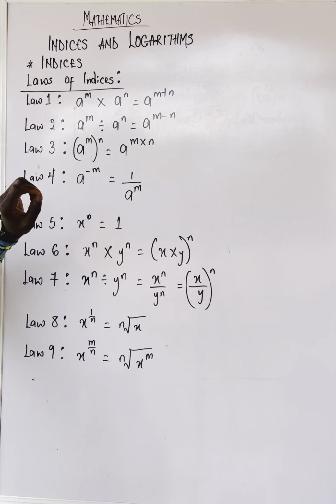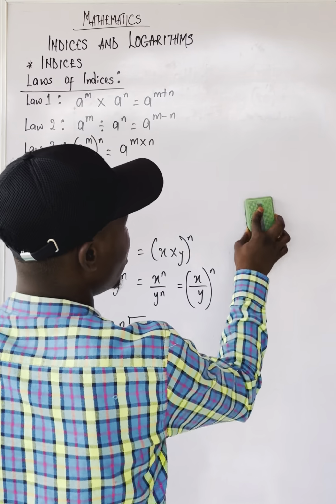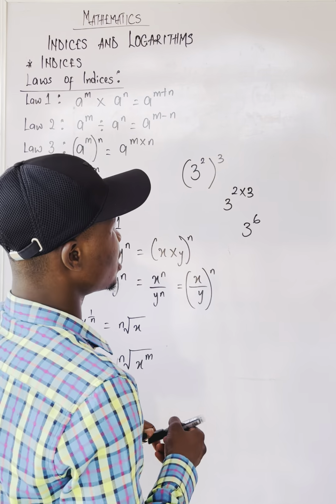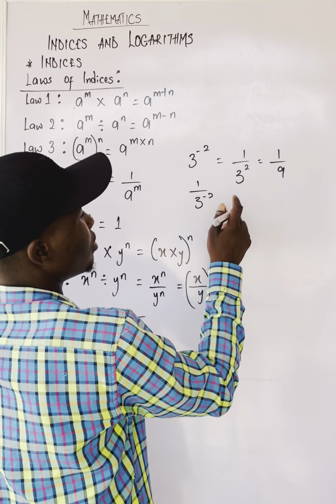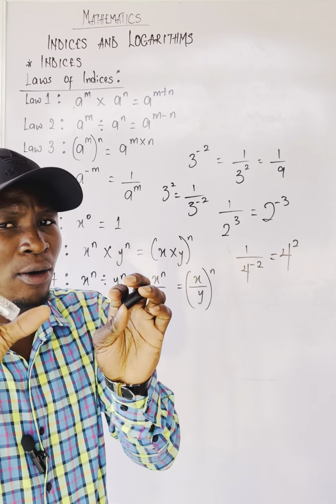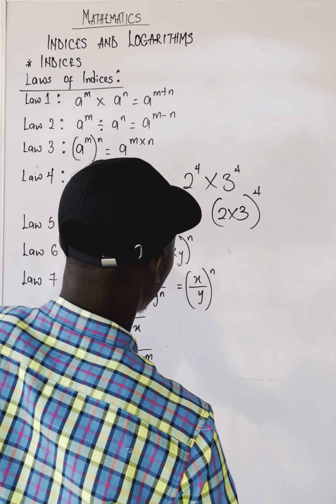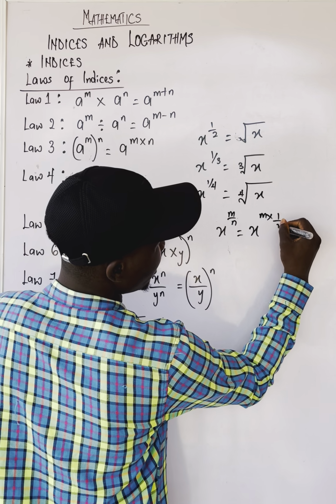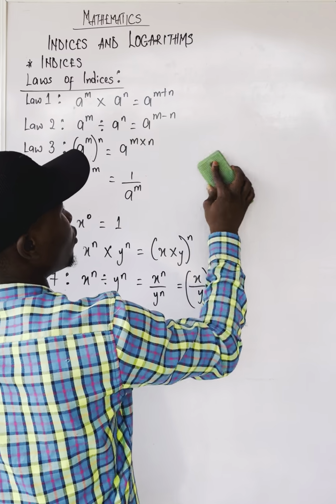ALGEBRA - INDICES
Indices Made Easy | Laws of Indices Explained
Want to master Indices (Exponents) once and for all?
In this lesson, you'll learn the Laws of Indices step by step with clear explanations, worked examples, and exam-style questions. Whether you're preparing for WAEC, NECO, JAMB, A-Level Mathematics, IJMB, JUPEB, Cambridge A-Level, GSCE, SAT or university entrance examinations, this tutorial is designed to help you succeed.
📘 In this video, you'll learn:
✅ Multiplication and Division of Indices
✅ Fractional Indices and Radicals
✅ Simplifying Expressions with Indices
✅ Solving Exam Questions Step by Step
✅ Common Mistakes and How to Avoid Them
Anyone who wants to improve their algebra skills
💡 By the end of this lesson, you'll confidently apply the laws of indices to simplify expressions and solve examination questions accurately.
👍 If you found this video helpful:
✔️ Share this lesson with friends and classmates
✔️ Ask your questions in the comments
Connect with Prof Kay: